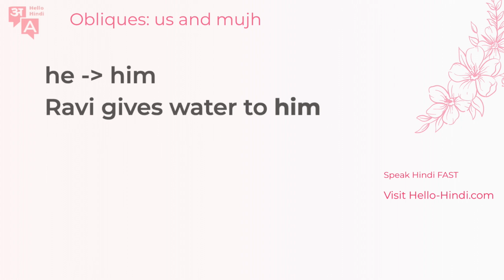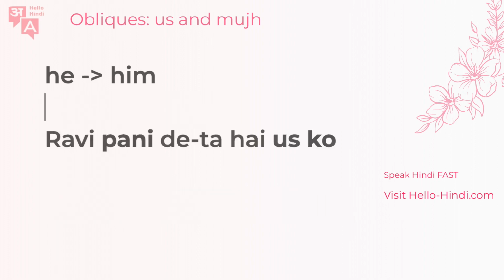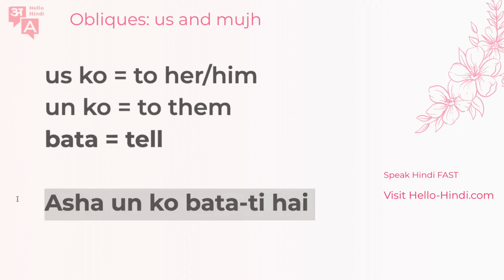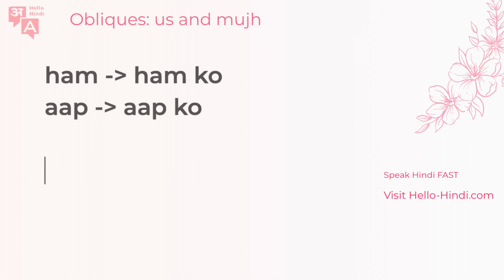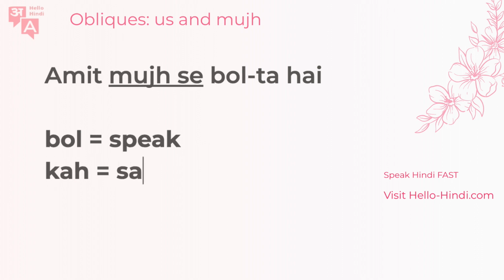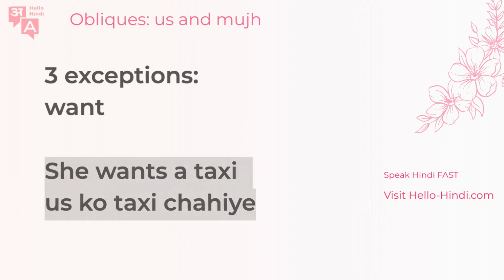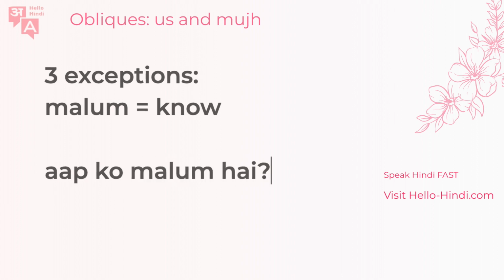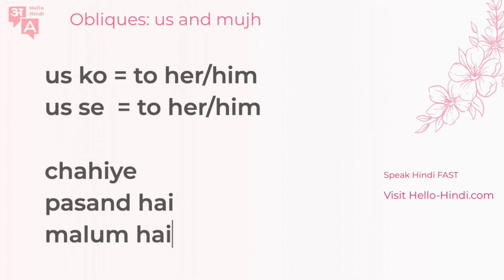Learn Hindi: Obliques